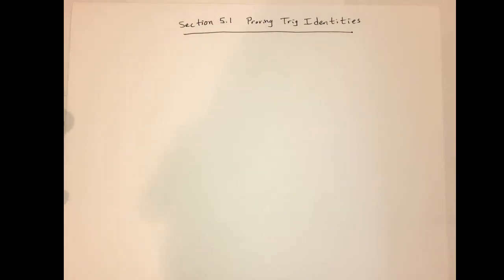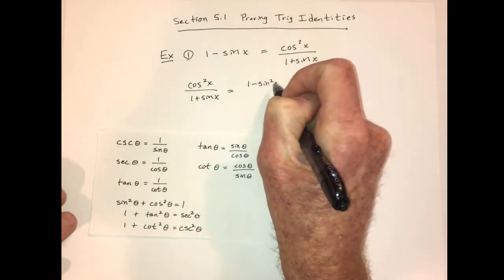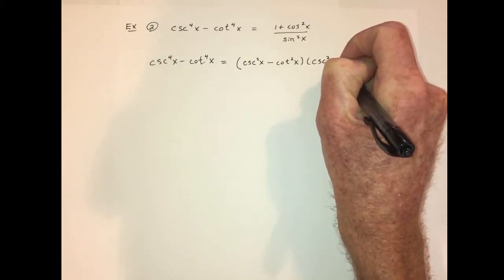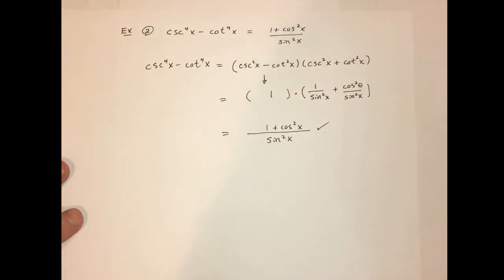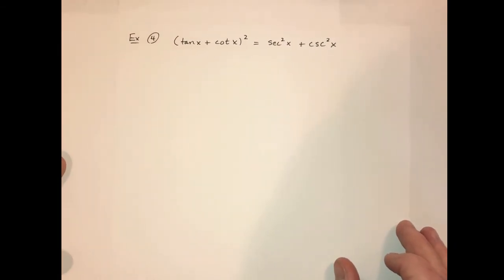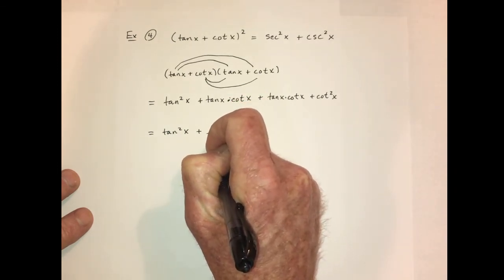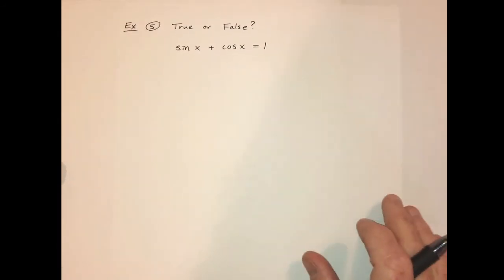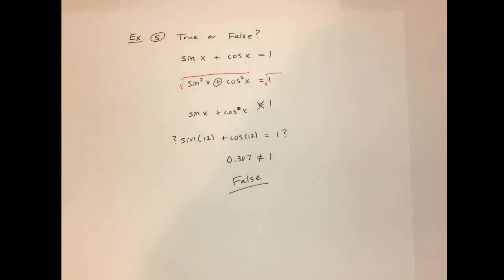Math 24 Section 5.1